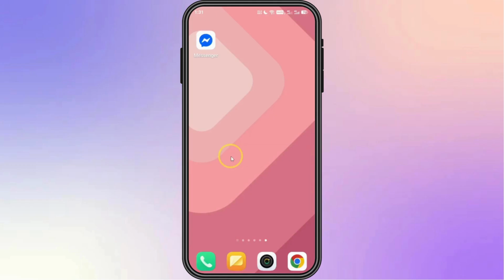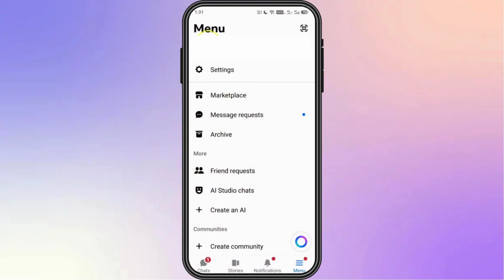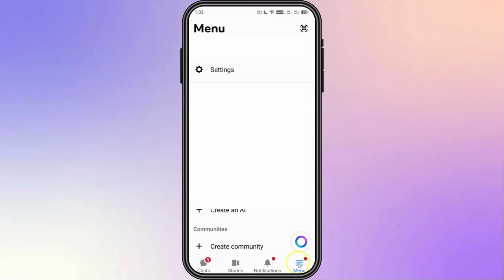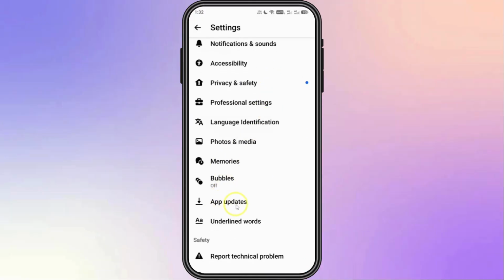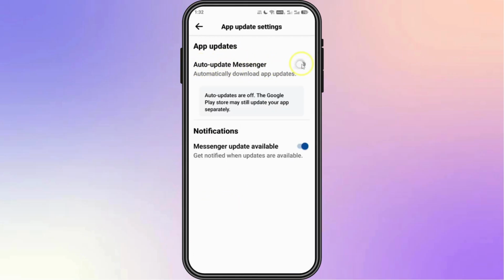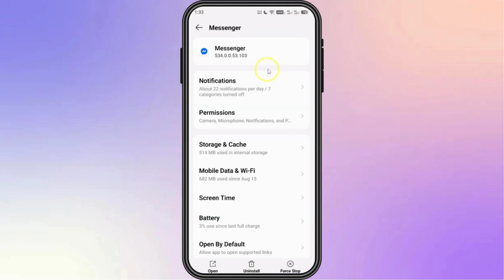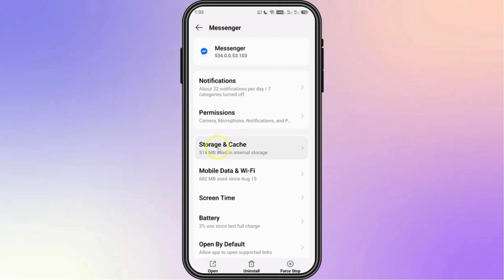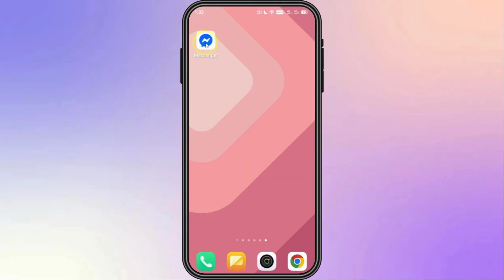How to Remove Meta AI on Messenger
How to Turn Off Meta AI in Facebook Messenger in 2025

In this video, you’ll learn how to remove Meta AI on Messenger, helping you get rid of the AI suggestions, search bar shortcuts, or chat prompts that appear inside your conversations. We’ll explain why Meta AI shows up by default, where its settings normally appear, and what users typically adjust to limit or disable its features—such as turning off suggestions, removing shortcuts, or switching to a region or account setup that doesn’t automatically trigger Meta AI. Whether you find the AI distracting or simply prefer a cleaner Messenger experience, this overview helps you understand how to reduce or remove Meta AI from Messenger as much as possible.